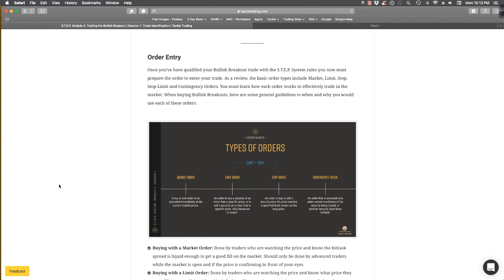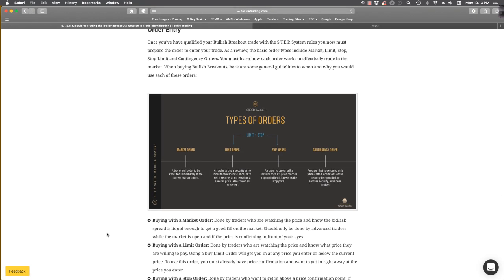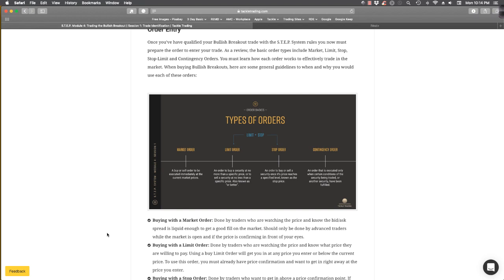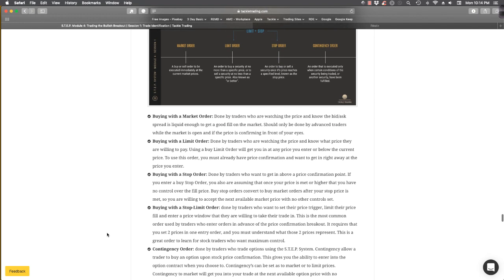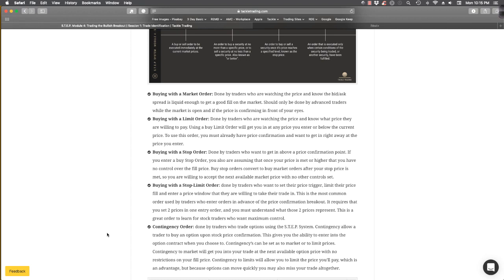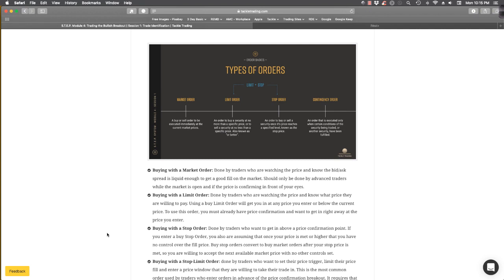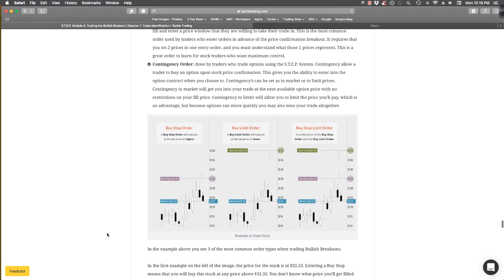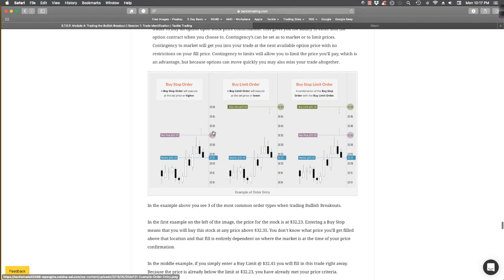Trading Concept Check: Order Types for Breakouts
Using the proper order entry on your trades is vital for traders, breakout trades require confirmation in price and knowing which order types to use to enter and exit your trades are essential skills that every trader must master.

Breakout traders typically will use buy stop limit orders or contingency orders to enter a trade when technical trading criteria are met, review all of the order types in the step system training and make sure that you are using the best order types to help you control your entry prices as well as your exit prices and as always use appropriate position sizing for your account size and risk tolerance.